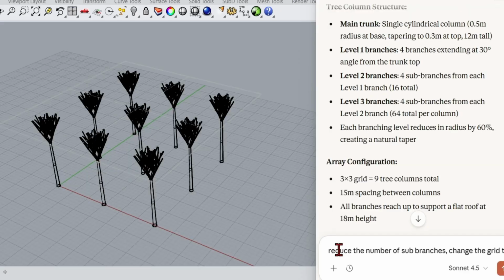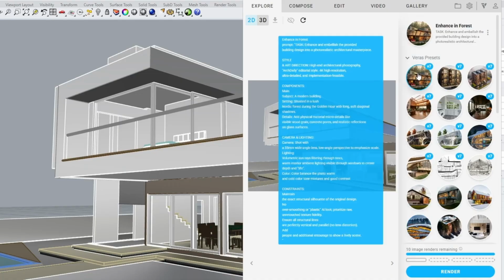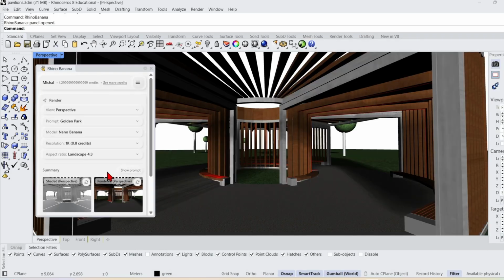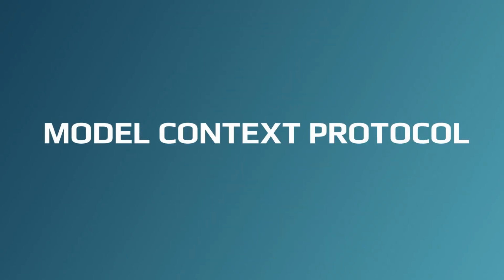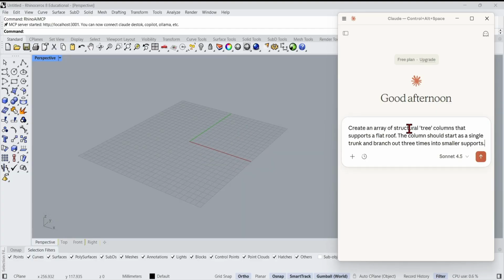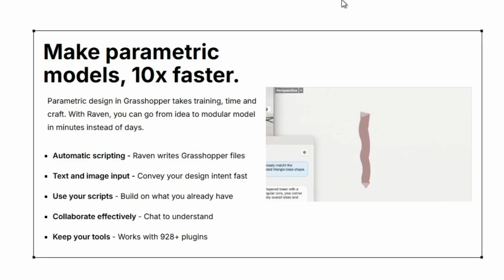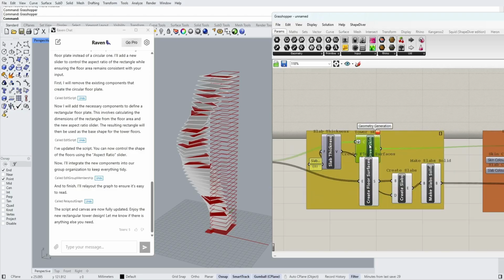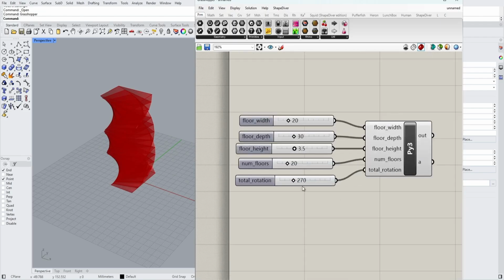M7: AI Workflows for Rhino and Grasshopper